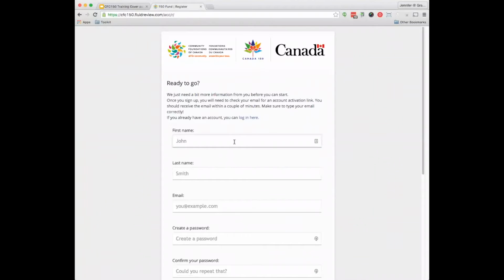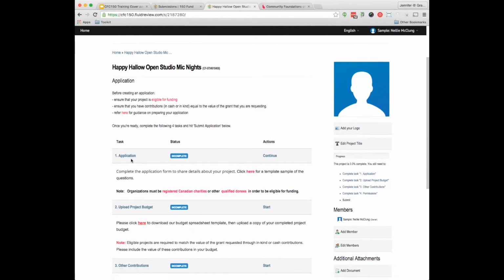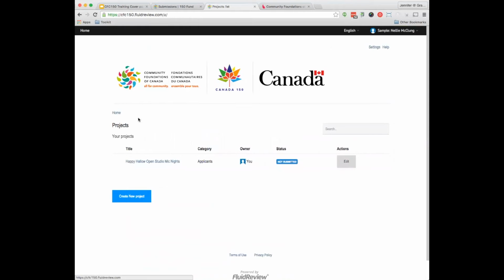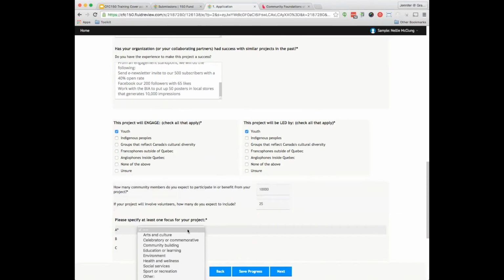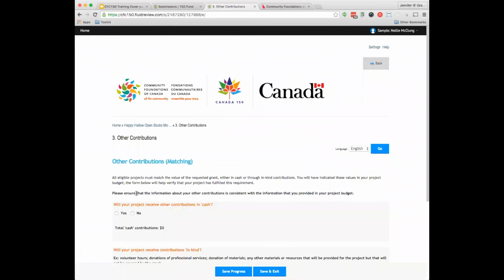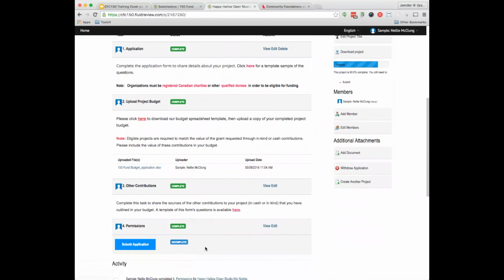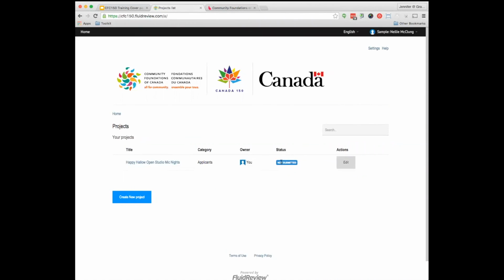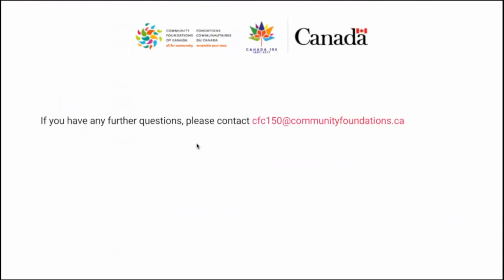CFC150 - Process for Applying to the Community Fund for Canada's 150th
Details on how to apply to the Community Fund for Canada's 150th through the online platform.